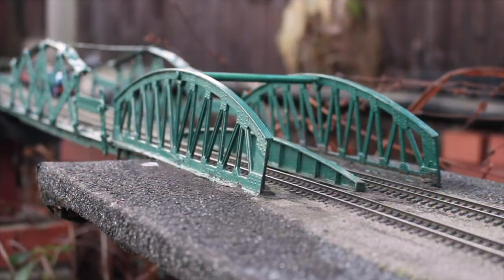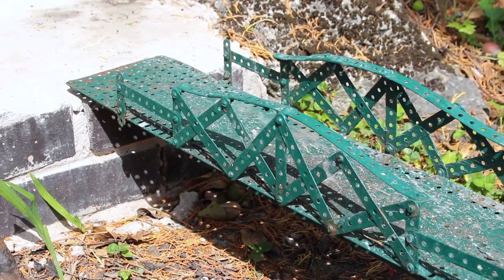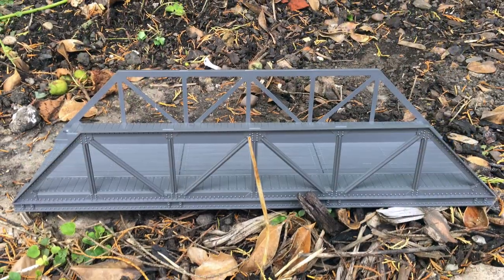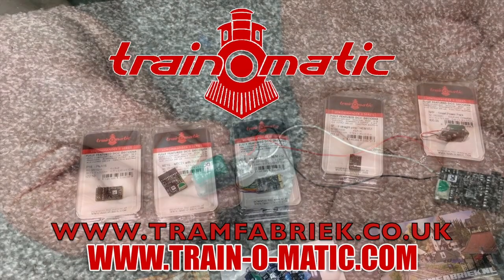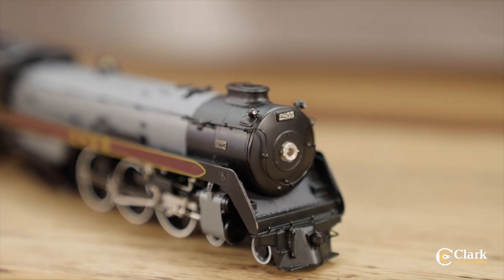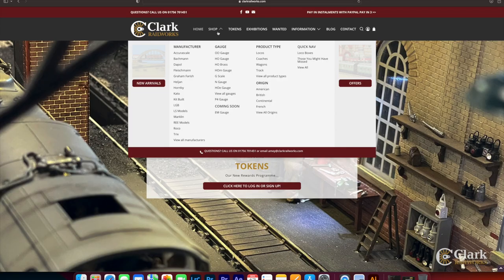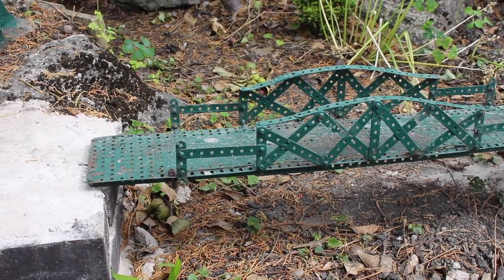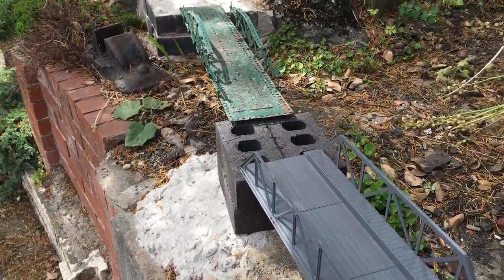Rebuilding the O Gauge Garden Railway - Part 3: Bridge that Gap!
Today Jenny continues the new building work for the O Gauge garden railway!

Chapters:
00:00 Video Start
00:10 Introduction
02:17 Sponsors
03:41 The plan
04:31 Building the brick pillars
06:57 The new bridge
08:38 Painting the bridge
12:56 Conclusion
14:49 Thanks and Sponsors